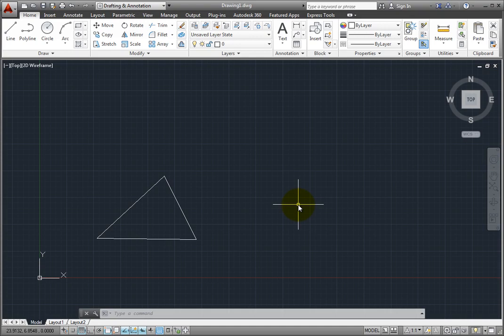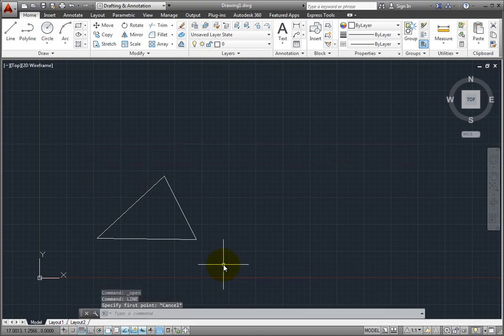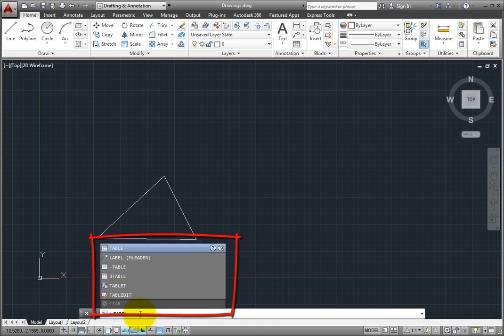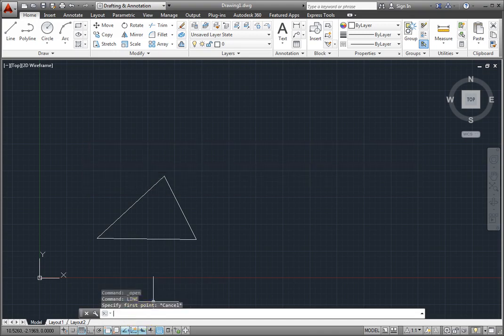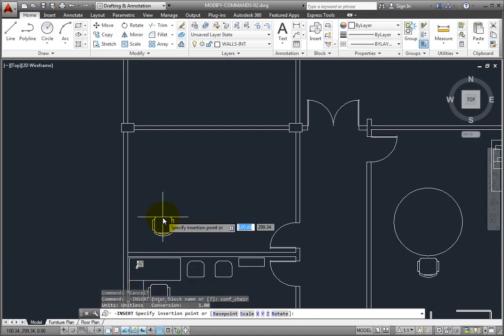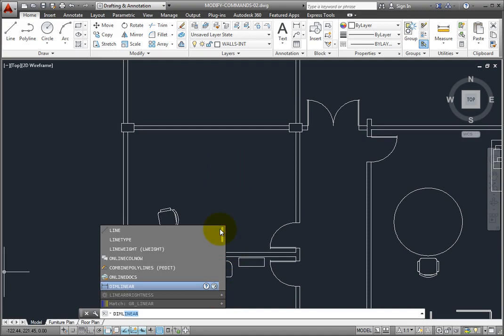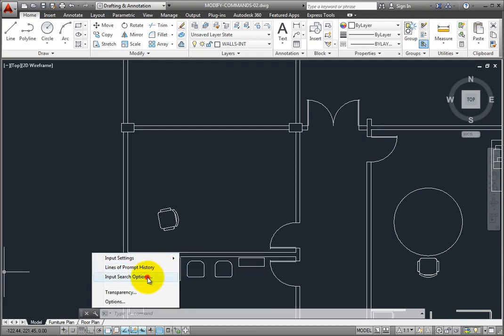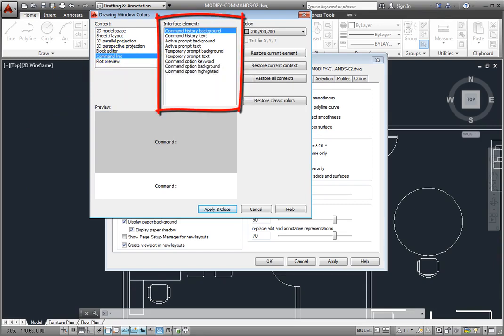1-9 Typing Commands